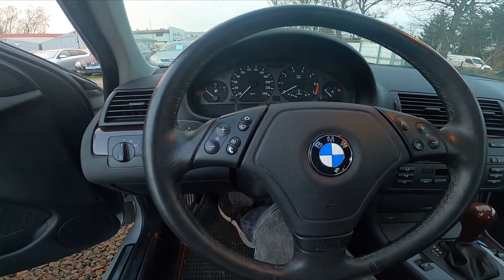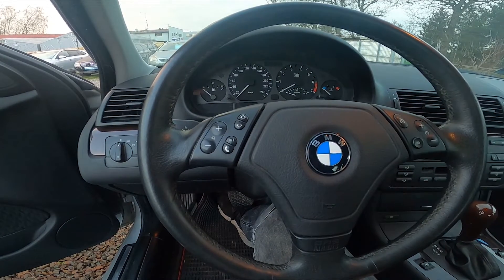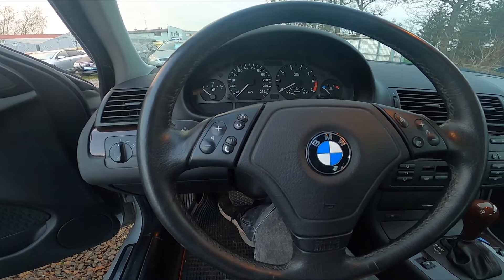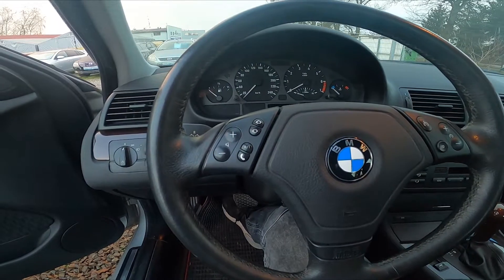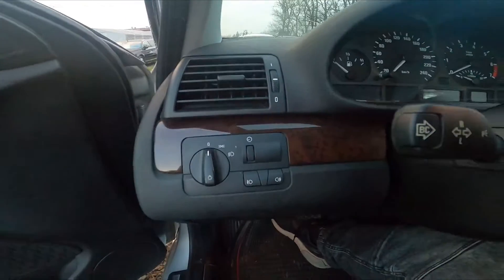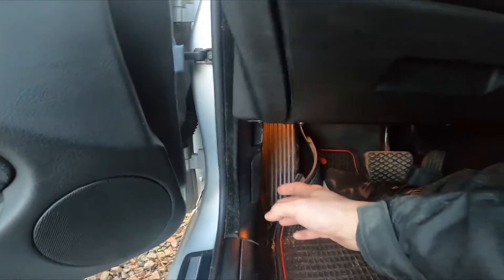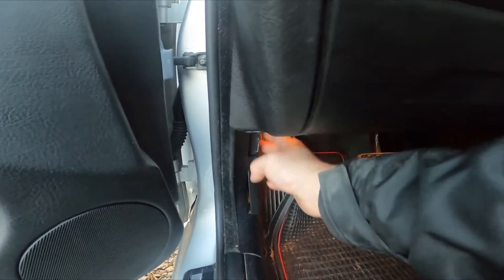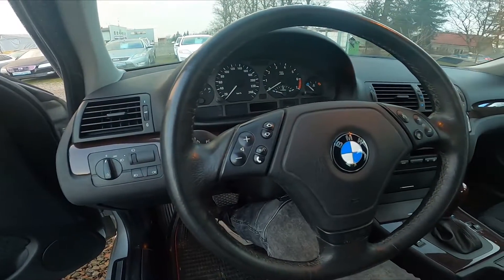How to Unlock the Hood in BMW Series 3 E46 ( 1998 - 2007 ) - Open Bonnet by Lever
Find out more info about BMW Series 3 E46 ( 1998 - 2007 ) :
Would You like to learn how to Lift the Hood in BMW Series 3 E46? Nowadays every car brand has different standards for Opening Bonnet in cars. If You've got troubles with that You've come to the right place because we've provided a quick tutorial on how to find and use the lever that unlocks the hood in BMW Series 3 E46. Follow the video above to better manage Your car.

Years of Production:

1998, 1999, 2000, 2001, 2002, 2003, 2004, 2005, 2006, 2007

Series:

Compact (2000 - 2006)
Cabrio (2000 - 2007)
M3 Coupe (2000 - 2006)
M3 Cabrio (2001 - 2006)